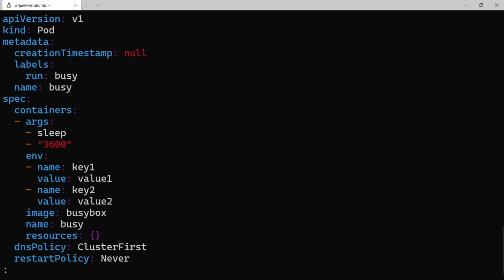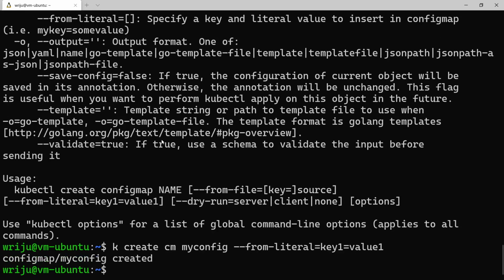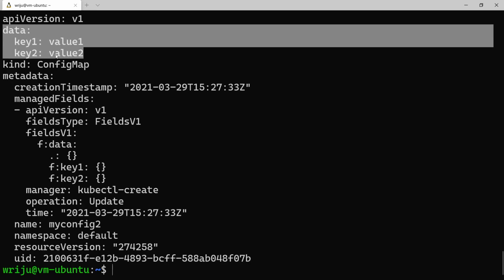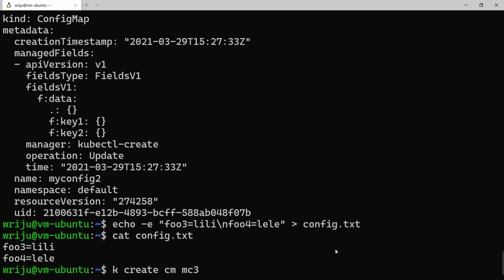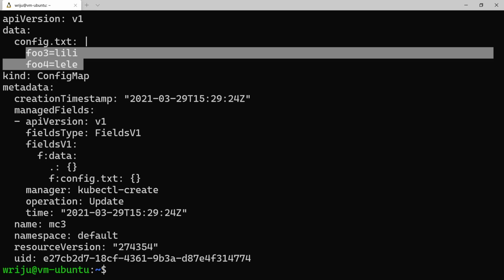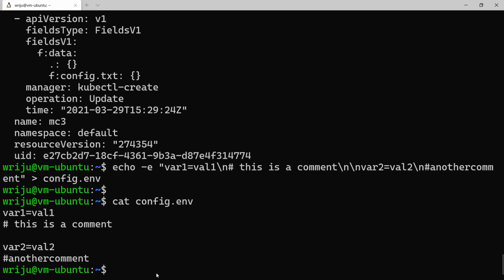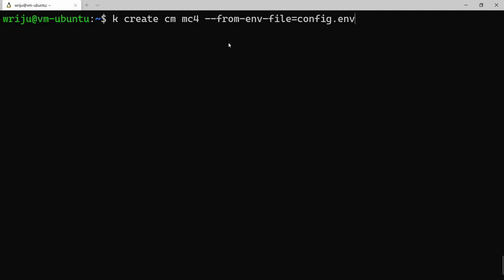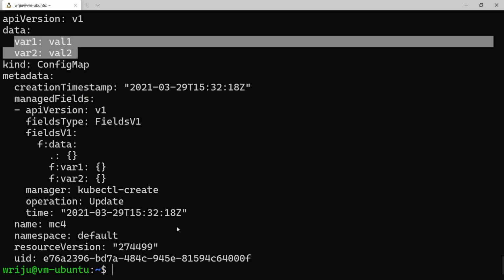Kubernetes CKAD Tips 24 - ConfigMap Create